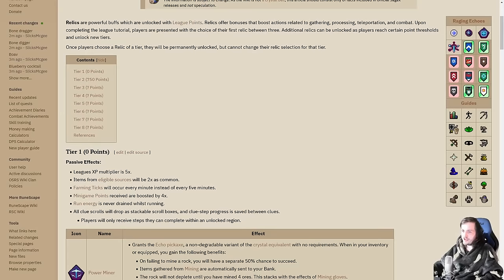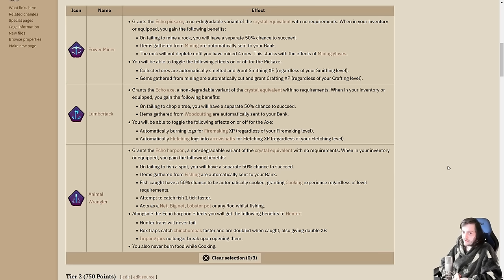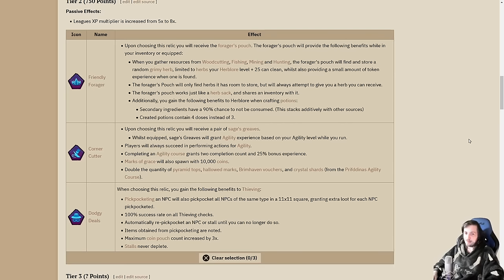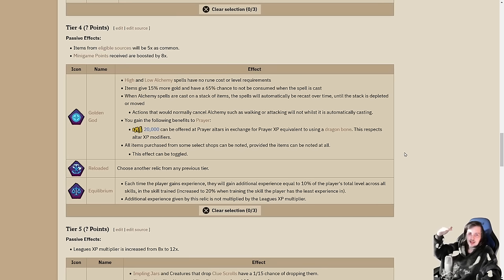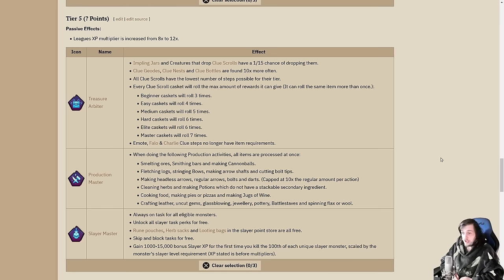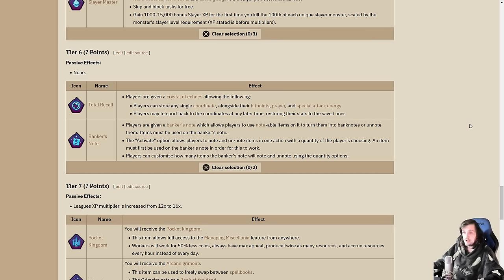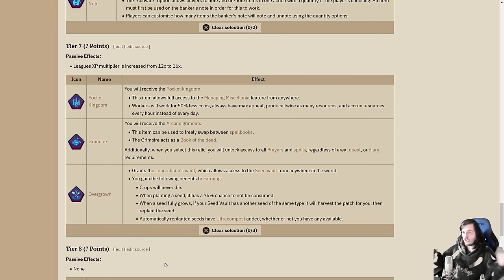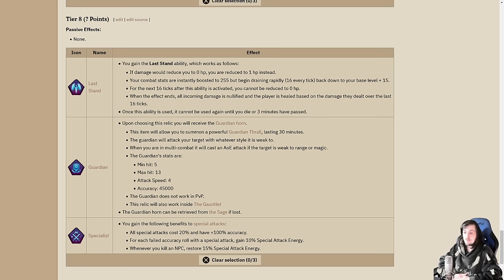The Ultimate Relic Guide for Leagues V: Raging Echoes | OSRS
A complete guide to all the available relics in Leagues 5!

Intro - 0:00
Tier 1 - 1:46
Tier 2 - 5:30
Tier 3 - 11:03
Tier 4 - 12:45
Tier 5 - 16:58
Tier 6 - 22:17
Tier 7 - 25:18
Tier 8 - 29:29
My Picks - 34:00
Outro - 36:30